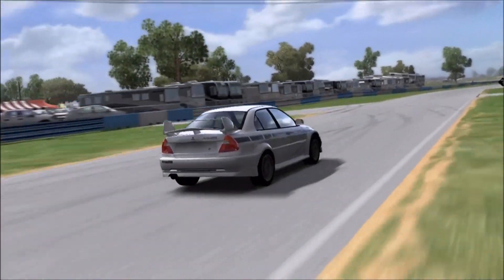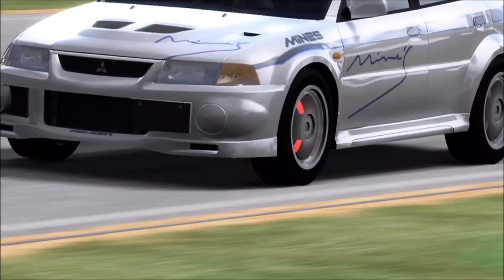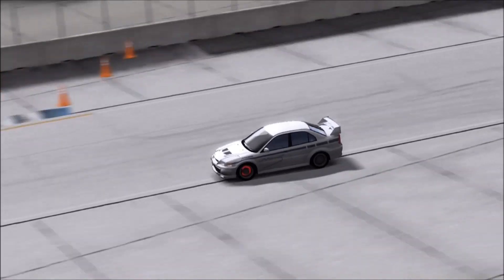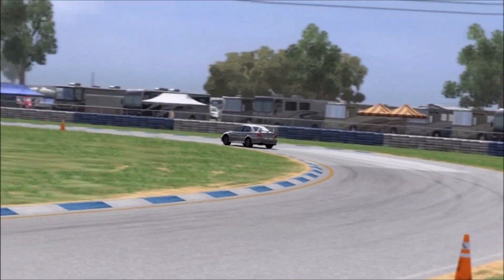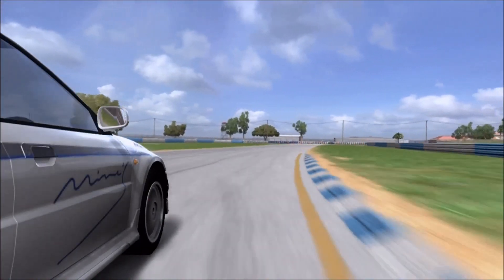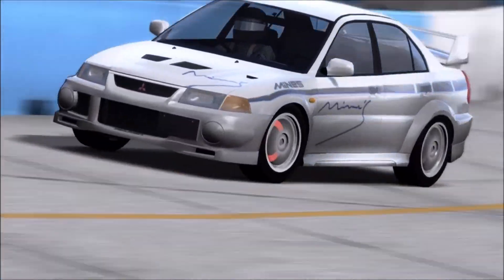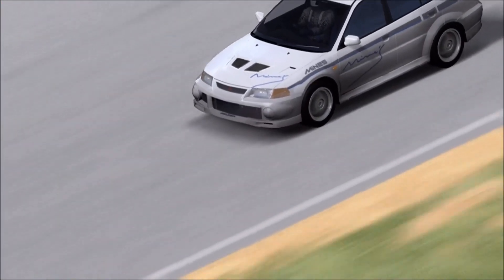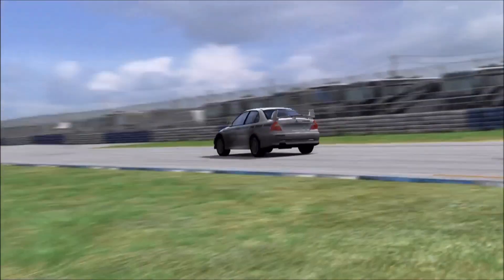Forza Motorsport 2 | 1999 Mitsubishi Mine's CP9A Lancer Evolution VI | FM2 Retro Review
In this episode, we take a look at the widely loved MiNE's CP9A Evo VI, an excellent all-rounder which was strangely omitted from the series after the second game...

SPECS :

Price : 171,000.cr
Class : A-727
Power : 404 bhp
Torque : 292 lb/ft
Weight : 1360 kgs
BHP/Tonne : 297

Good Stuff : Excellent and forgiving all-rounder

Not So Good : Not much beyond being unlikely to return to the franchise...

Google+ : Hammer Studios Gaming
PSN : CORRUPTED_DISC
XBL : CORRUPTED DISC
GTPlanet : CORRUPTEDDISC